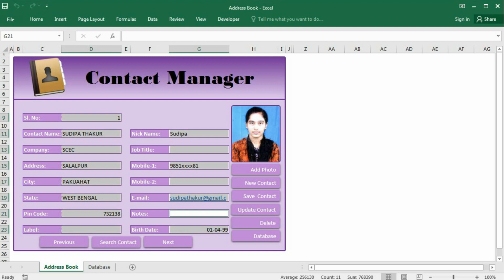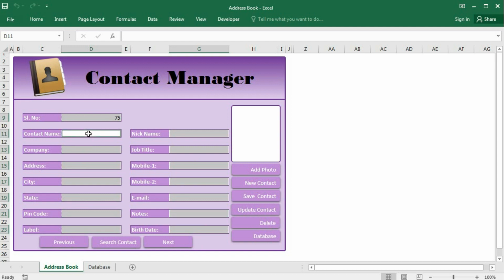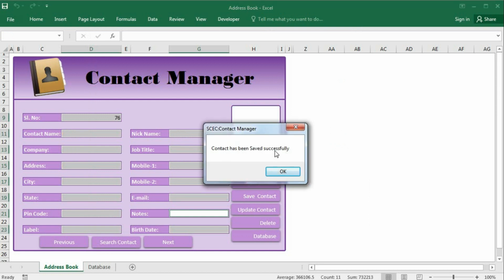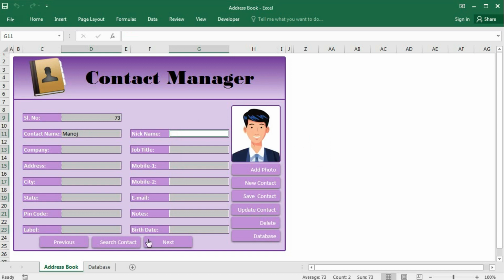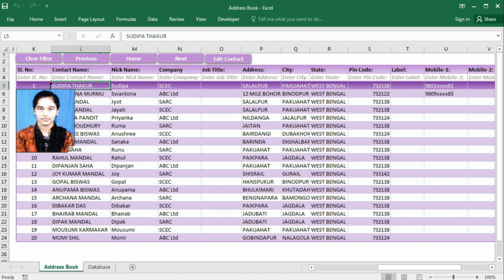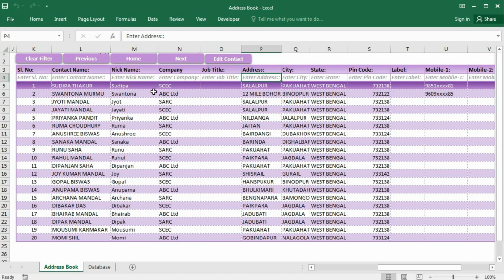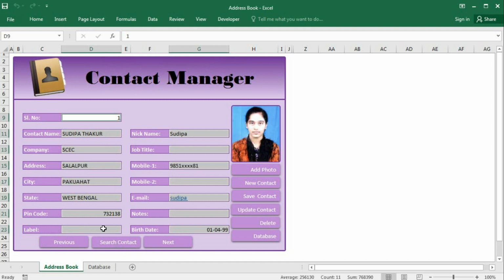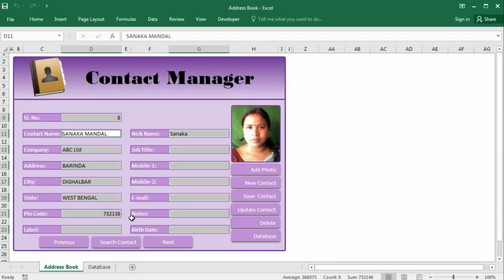#240-How to Create Contact Manager in Excel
In this video, You will see the complete demo of this contact manager & video links to create this project file.

saha computer, excel application, business tool, advance excel, excel vba,vba excel, contact manager, address book, how to make contact manager, how to create contact manager, advance filter, advance filter with vba, manager contact, digital address book, Auto Address book in Excel, VBA User form, Data Entry form in Excel VBA, Insert, Edit and Delete button in Excel VBA, Free Excel Template, VBA tutorial, Contact list in Excel Vba, Send whatsapp without saving the contact